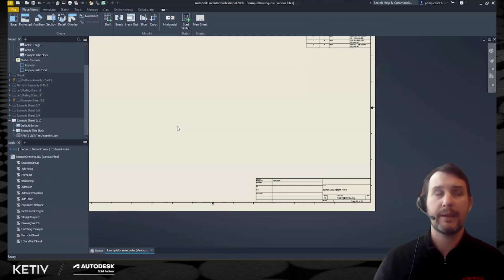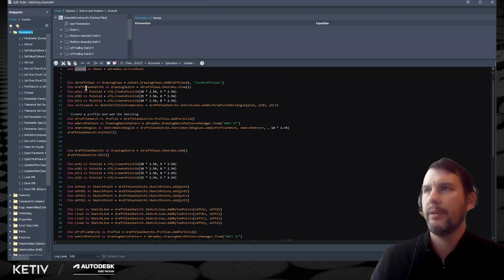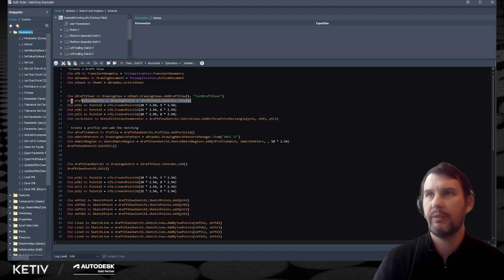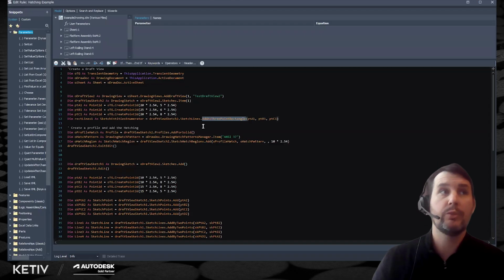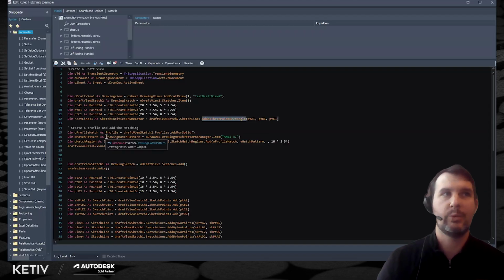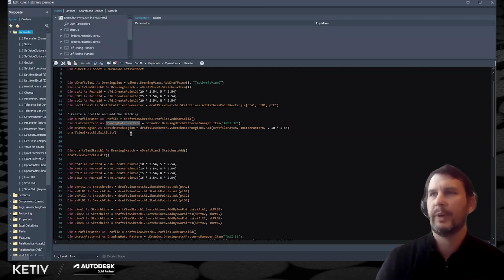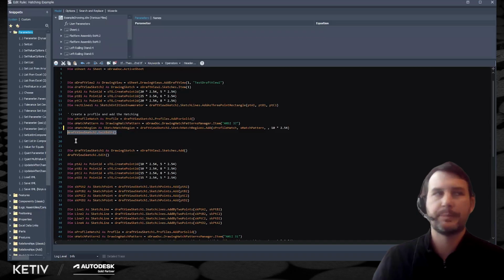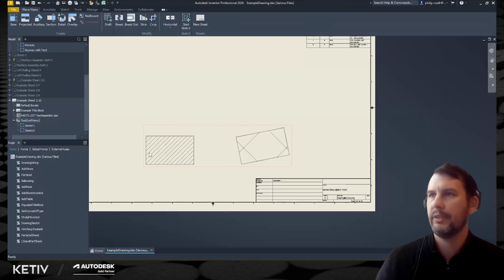Making a Draft View and Adding Hatching Using Inventor API and iLogic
Learn how to create draft views and apply hatch patterns in Autodesk Inventor drawings using the Inventor API and iLogic. Draft views let you draw custom geometry that doesn't reference a 3D model — and automating them means your cross-sections and custom views build themselves every time.

You'll learn how to:
- Create a draft view and understand auto-sketch behavior
- Draw geometry (triangles, rectangles) inside draft view sketches
- Exit sketch mode properly to avoid common errors
- Create profiles from sketch geometry using AddForSolid
- Define hatch patterns using the DrawingHatchPatternManager
- Apply hatch regions with custom ANSI patterns (ANSI 31, ANSI 37)
- Control hatch scale and apply multiple patterns per drawing

Draft views + hatching is a powerful combo for automated cross-section drawings and custom engineering annotations.

Chapters:
0:00 Introduction
0:52 Creating Draft Views
2:50 Adding Hatch Patterns
5:17 Results